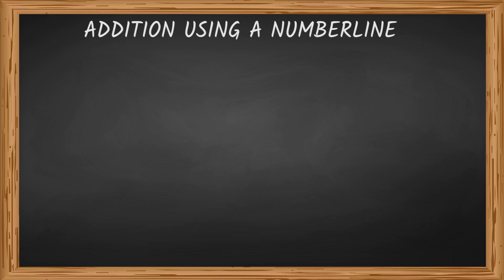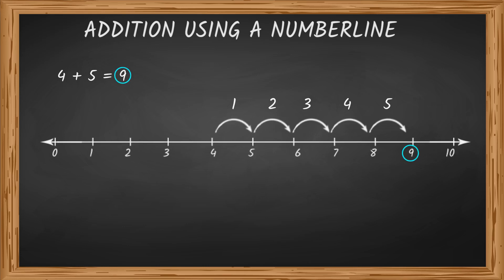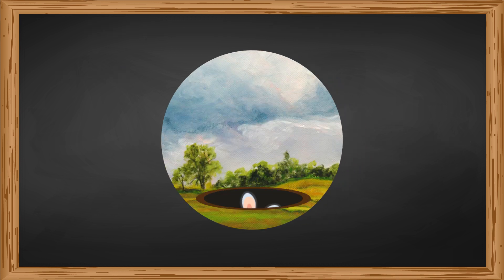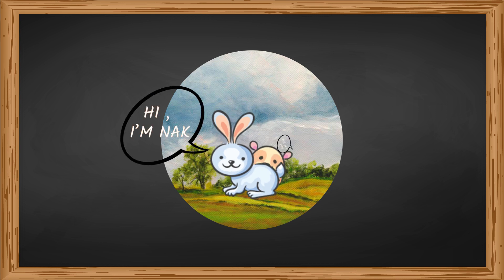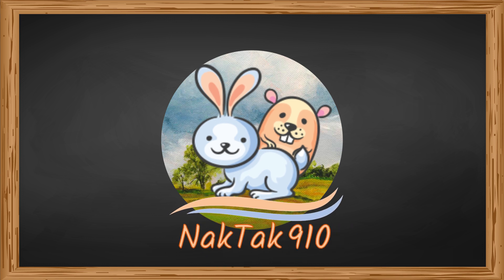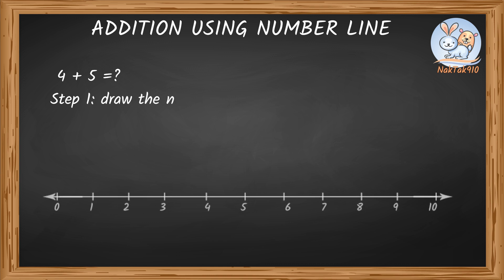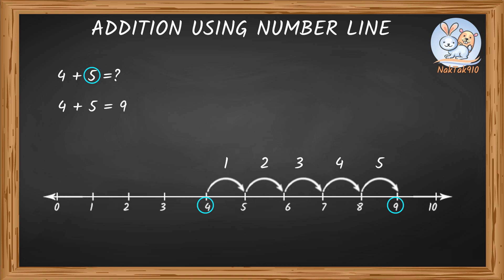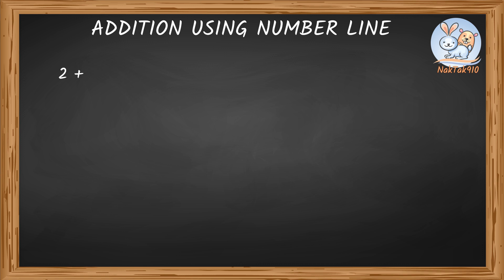Addition using the Number Line!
Very basic addition of numbers using the number line for beginners!